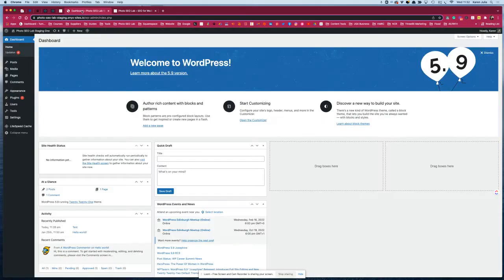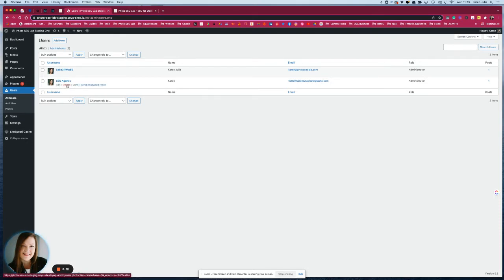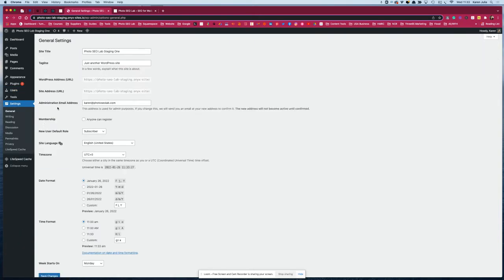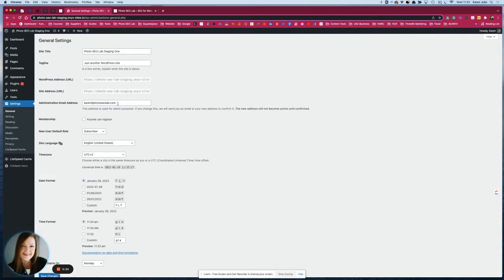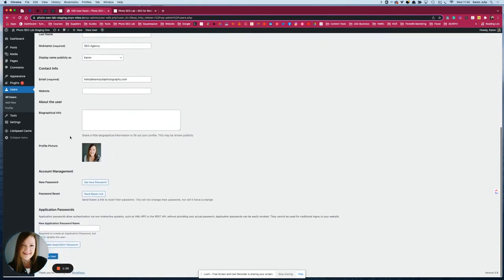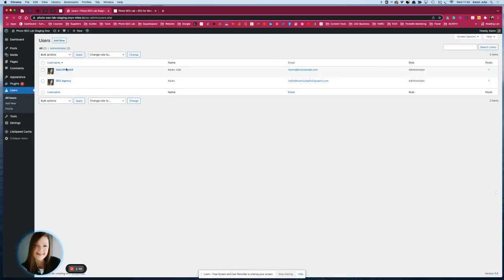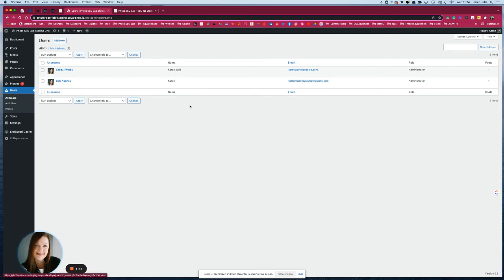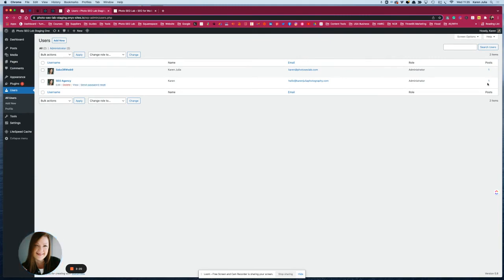How to Remove a User From Your WordPress Website | Photo SEO Lab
In this short tutorial, I show you how to remove a user from your WordPress website and what you need to do if their email address is your WordPress admin email address, or if they have any content attributed to them.